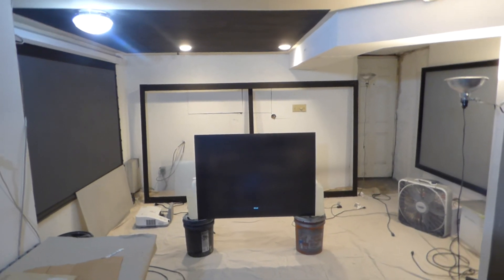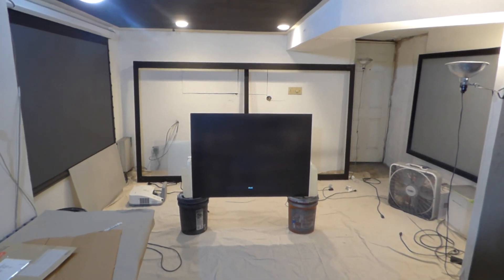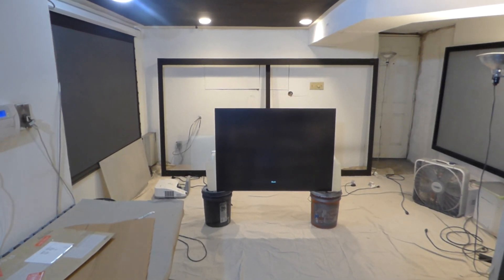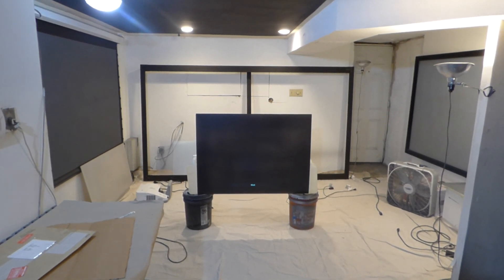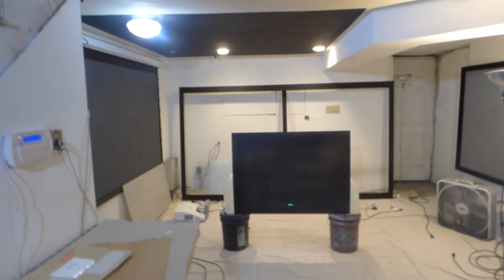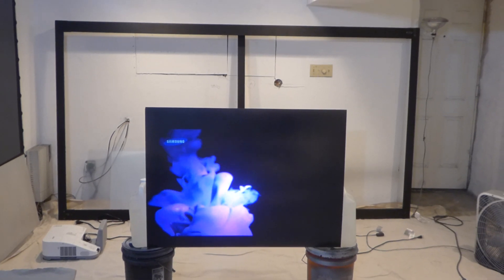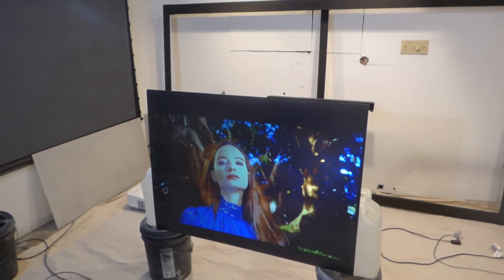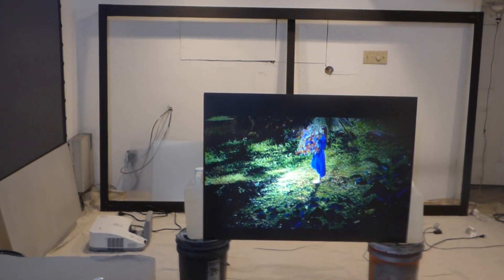BLACK SPRAY ON OLED TV LIKE PROJECTION SCREEN SCREEN PAINT COMING SOON!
New luminous ALR black 4k spray on high - performance screen paint
COLOR: black
GAIN: ALR technology gain X2
LUMENS: 1500 and up
PROJECTORS: UST, Long throw and short, LED, LASER, DLP, LCD,
720p, 1080p, 4k

Low-voc, Eco - friendly, Low-odor
Fully weatherproof for outdoor home theater setups
For wood, glass, vinyl, pvc, plexiglass and drywall.spray-on application only.

1 QT Price $332
1 GAL Price $468
2 GALLONS Price $546
Available  10/05/18